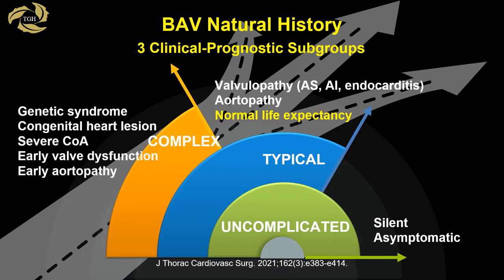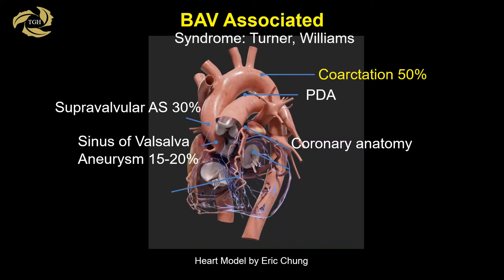13. Bicuspid Aortic Valve: The role of TEE in surgical decision making - Annette Vegas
Objectives
1. Describe International consensus statement on nomenclature and classification of the congenital bicuspid aortic valve and its aortopathy, for clinical, surgical, and interventional purposes.
2. Explain the key anatomic factors that determine success of BAV repair
3. Discuss the recent updates in BAV repair and outcomes

References
Michelena et al. International consensus statement on nomenclature and classification of the congenital bicuspid aortic valve and its aortopathy, for clinical, surgical, interventional and research purposes. J Thorac Cardiovasc Surg. 2021 Sep;162(3):e383–414.
Berrebi A, Monin JL, Lansac E. Systematic echocardiographic assessment of aortic regurgitation-what should the surgeon know for aortic valve repair? Ann Cardiothorac Surg. 2019 May;8(3):331–41.
Ehrlich T, de Kerchove L, Vojacek J, Boodhwani M, El-Hamamsy I, De Paulis R, et al. State-of-the art bicuspid aortic valve repair in 2020. Prog Cardiovasc Dis. 2020 Aug;63(4):457–64.

Copyright Dr. Annette Vegas.